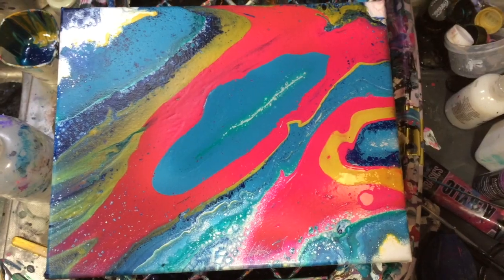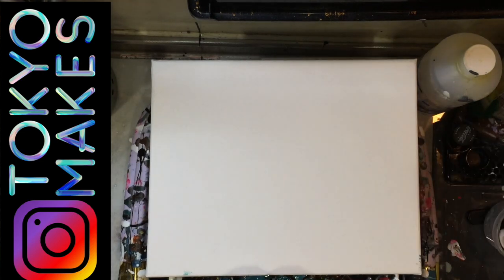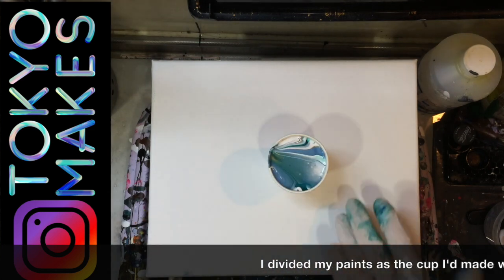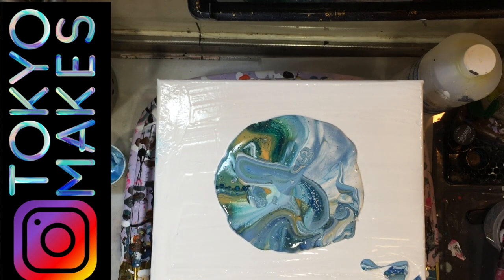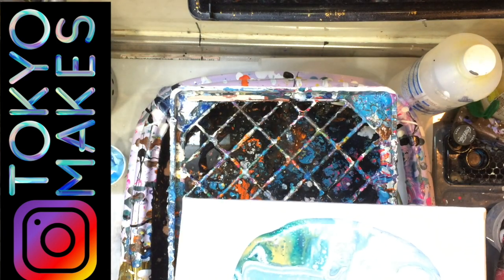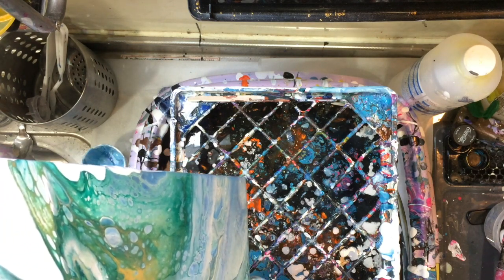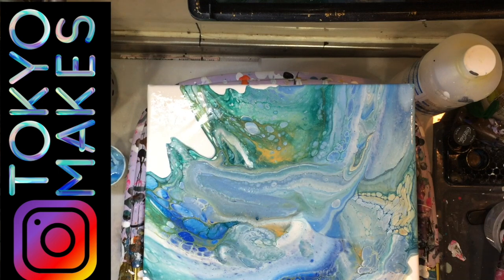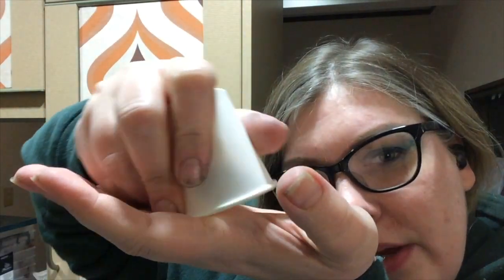#8 Dirty Pour Flip Cup: Day 2 of 30days30 pours, April 2nd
Today: Dirty pour flip cup
Tomorrow: Flip & Drag

From April 1st 2019 I will be doing a pour a day. Please join me on Youtube, Instagram or other social media by tagging your work with 30days30pours. Here are the daily challenges
1. Puddle pour
2. dirty pour flip cup
3. flip & drag
4. swipe
5. monochrome
6. kiss pour
7. tree ring
8. ribbon pour
9. Densities & opacities (focus on how these affect colour layering)
10. funnel pour
11. bottle pour
12. strainer/colander pour
13. air swipe (using a straw/hairdryer etc)
14. dutch pour
15. underpainting (pour on a base that isn't black/white)
16. something new (use an additive, recipe, tool or technique you’ve never seen used before)
17. Pour over a 3d object (either paint the object or manipulate the paint flow using it)
18. Sandwich pour
19. SFX (use unusual paints, try Melyd's cloudy effect,
UV glow, interference paints, or your own experiment)
20. floating cup
21. tube pour (use a cardboard tube/open cup)
22. swirl pour
23. flip & swipe
24. hammer smash
25. balloon kiss
26. chain/string pull
27. dustpan pour
28. moving pieces (pendulum pour,
spinning canvas etc)
29. do-over (try a pour from 1-28 again)
30. Personal Best (your fave technique)

Paints:

All paints mixed to a warm runny honey consistency. About 1:1 paint with a pouring medium of 50%glue and 50% distilled water.

Phoenix Arts  Acrylics: Viridian green, Titanium White,
Liquitex Regular Acrylic Prussian Blue
Søstrene Grene Acrylic:  Pthalo Blue, Green Metallic,
Daler Rowney System 3 Acrylic: Ltd. Rich Gold
Turner Acryl Gouache: Pearl Lilac
Jaquard Lumiere Light Body Metallic Acrylics:Halo Blue Gold,
Distilled water added to paints to get a similar consistency across all colours.
Powdered pigments:Blue micas from Craftiviti Malaysia
Holbein Artists’ Pigment: Chromashine Violet